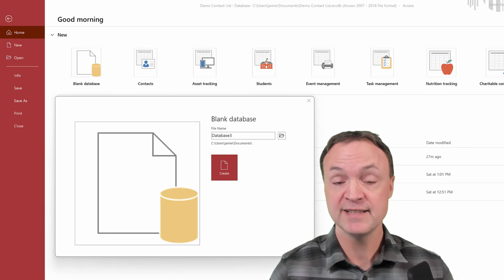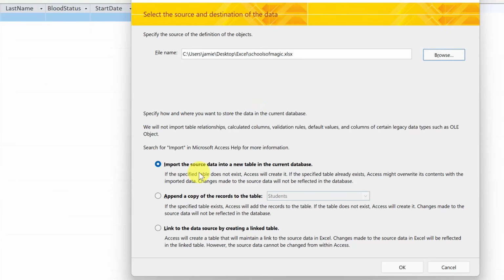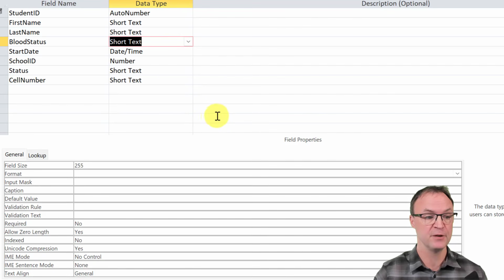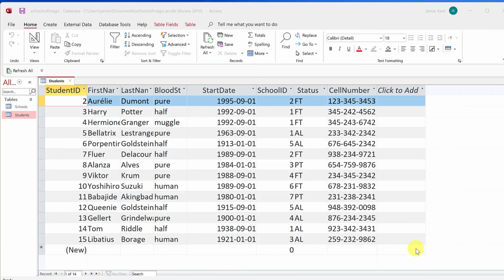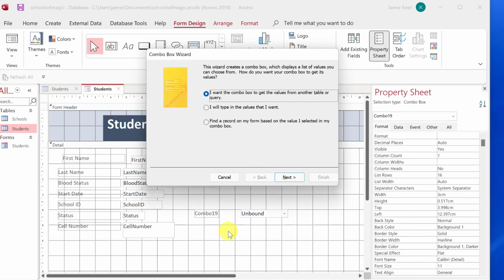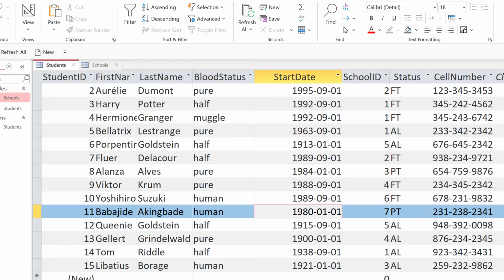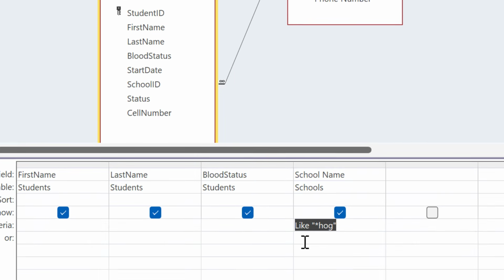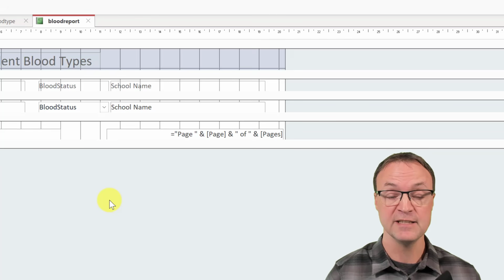How to use Microsoft Access - Beginners Course (Deep Dive)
Dive deeper into how to use Microsoft Access in this beginner's course. This video builds on concepts from Microsoft Access Tutorial - Beginners Level. In this tutorial, you will learn how to set up and customize fields for your table in Microsoft Access, import data from an excel spreadsheet, create a 1 to many relationships with two tables, create a form with controllers and drop-drowns, get more specific with your queries in Microsoft Access, create a report based on a query and learn to export your data. Use the timestamps below to navigate the video.

0:00 Introduction
0:48 Why use Microsoft Access
2:44 Create a blank database
3:43 Create a table and add fields for students
8:06 Add a record to the student table
10:32 Import data from excel spreadsheet into a created table
13:19 Import data from excel spreadsheet into a new table
14:58 Create a relationship between tables (one to many)
22:56 Customize table fields in Microsoft Access
34:56 Create a form
37:05 Create a form with the form wizard
38:06 Customize the look of your form
45:47 Add a combo box to your form
49:55 Add an image to your form
51:05 Add command buttons to your form in Microsoft Access
56:16 Add a record with your form
57:30 Using Sort in your tables
58:59 Creating queries in Microsoft Access
1:03:33 Adding criteria to your query
1:07:06 How to use parameters and wildcards in your queries
1:10:50 Using the greater, less than or equal in the criteria
1:13:29 Create a report form a query
1:18:16 Export tables, forms queries, and reports